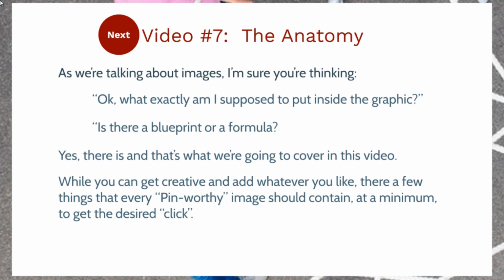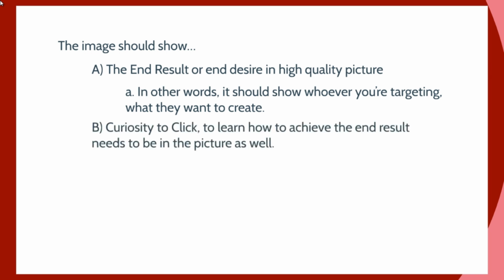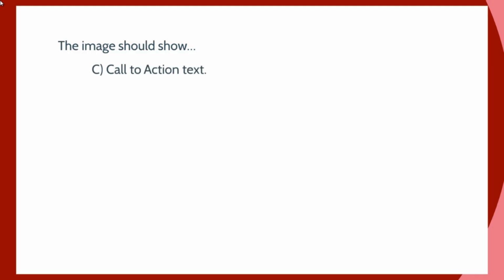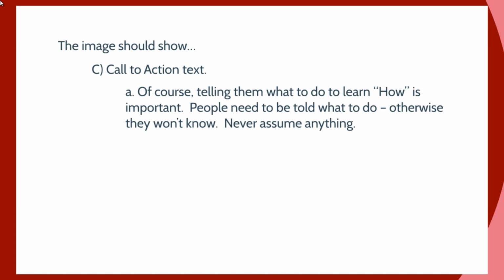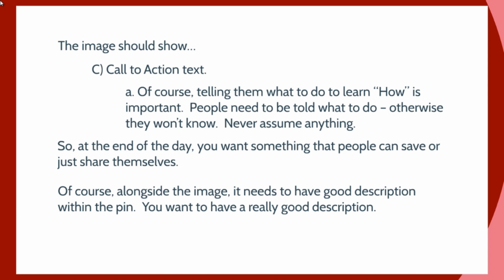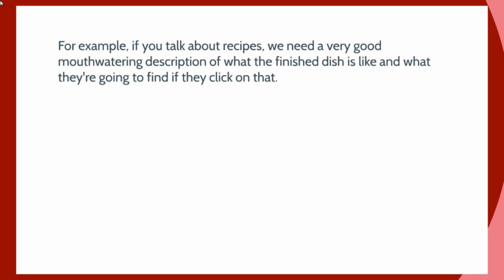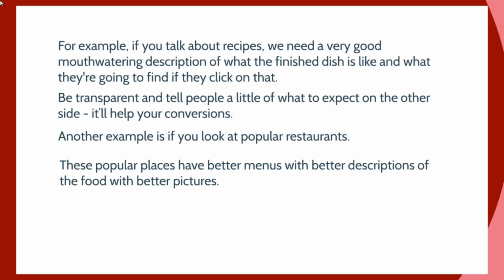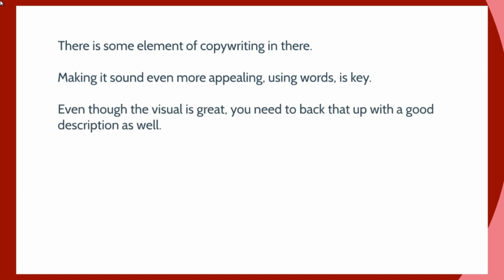The Perfect Pin Recipe: A Step-by-step Blueprint for Pinterest Success Video #7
Video #7: 'The Perfect Pin Recipe: A Step-by-step Blueprint for Pinterest Success' - Are you unsure about what to include in your pins to make them stand out? This video will remove all the guesswork. We'll unveil the precise anatomy of a high-converting pin and guide you through a proven formula that consistently resonates with Pinterest users. With this strategic blueprint, you'll be able to create pins that capture attention and inspire action.